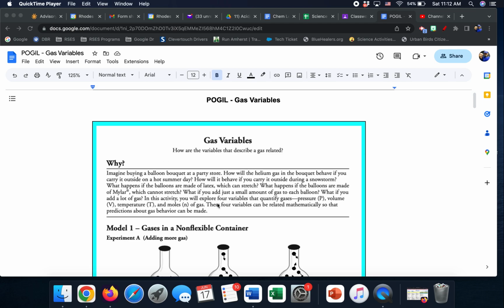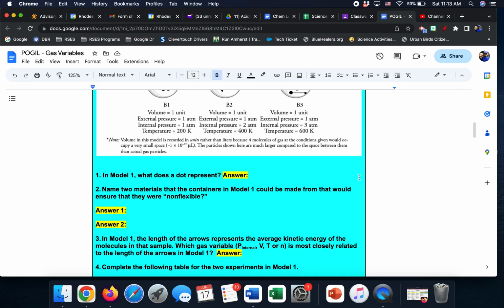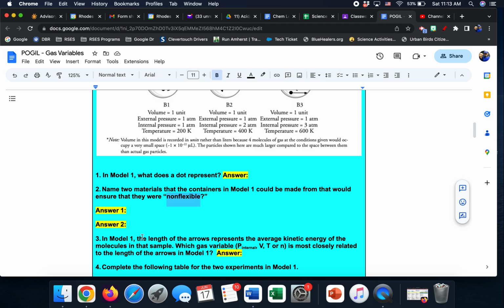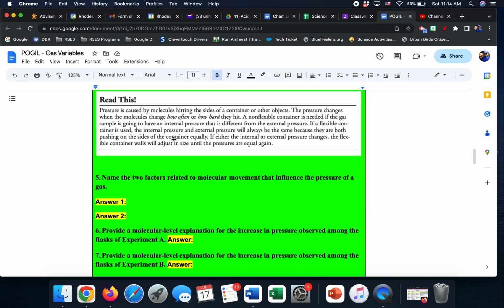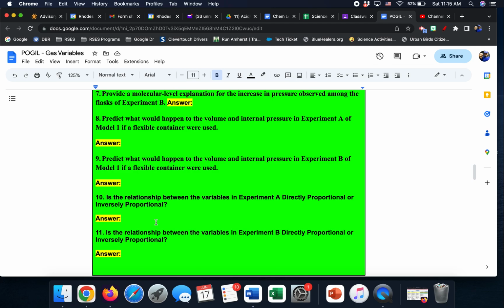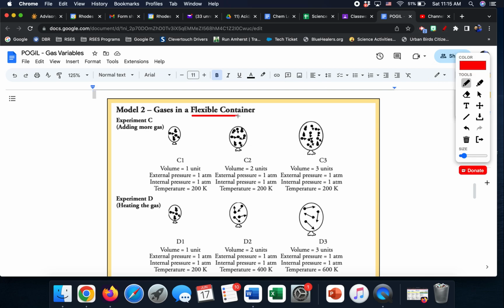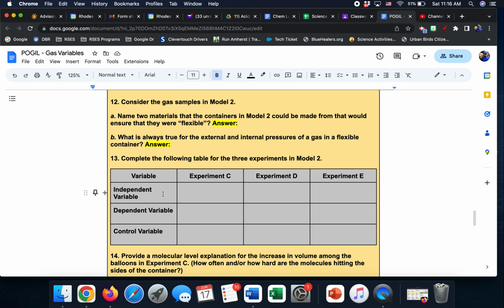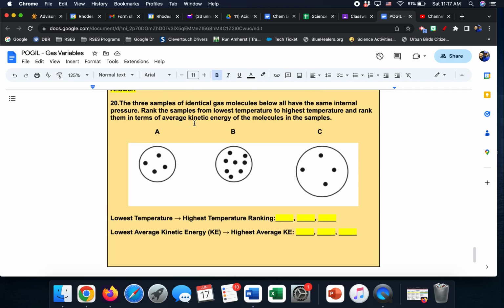Gas Variable Help